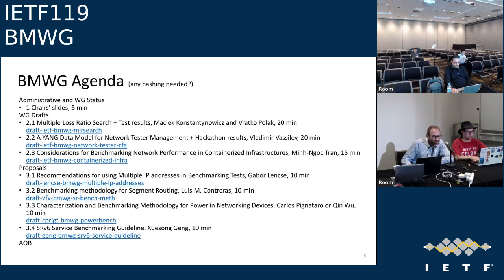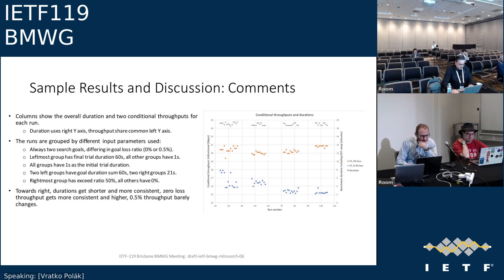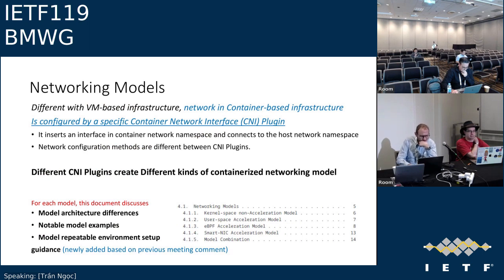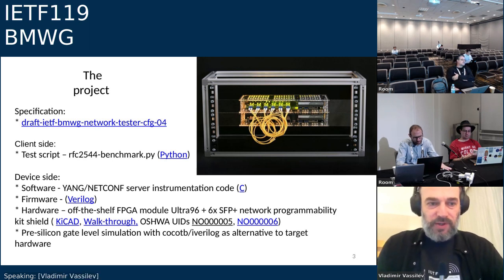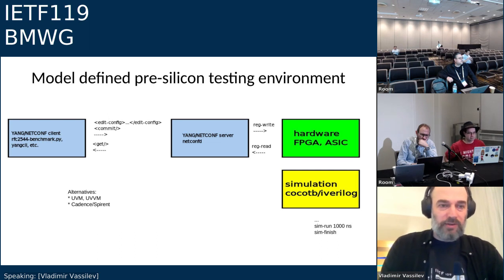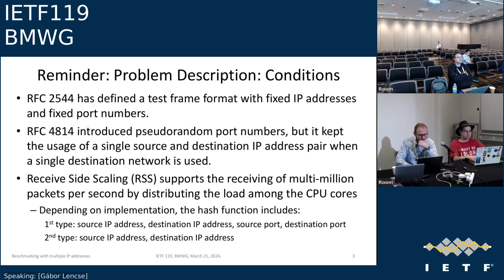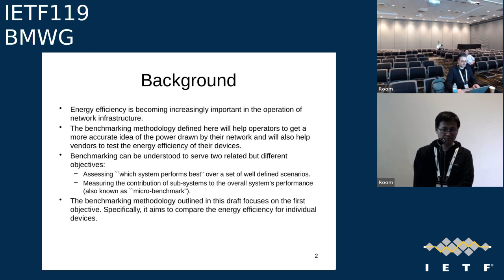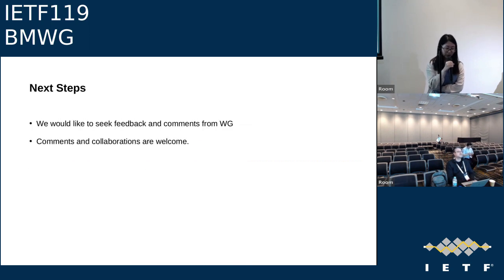IETF 119: Benchmarking Methodology (BMWG) 2024-03-21 03:00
Benchmarking Methodology (BMWG) meeting session at IETF119
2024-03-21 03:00